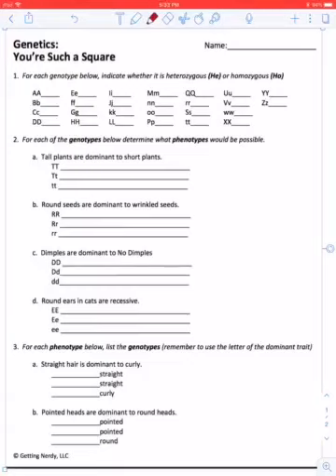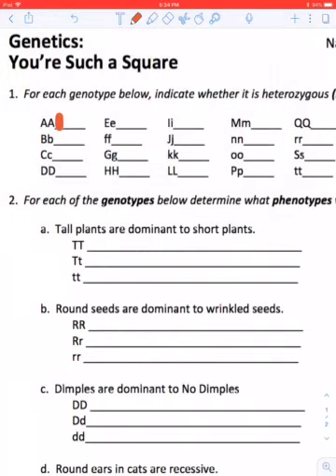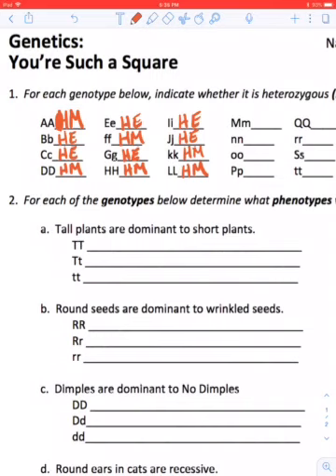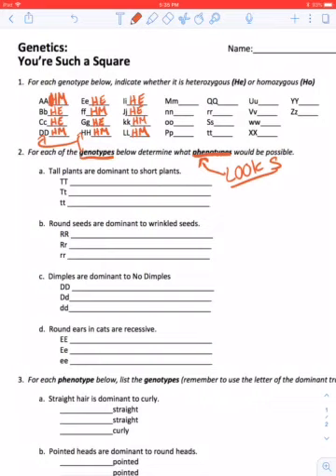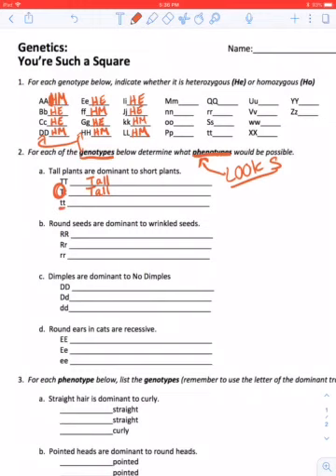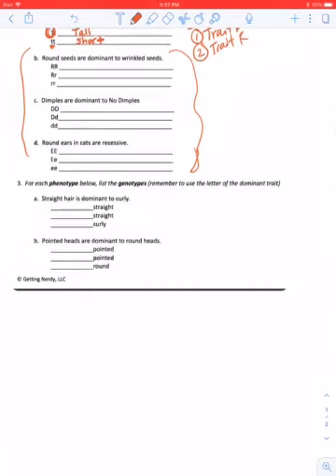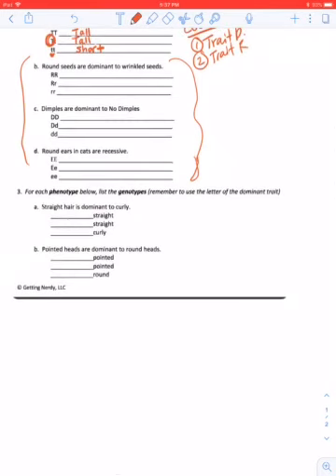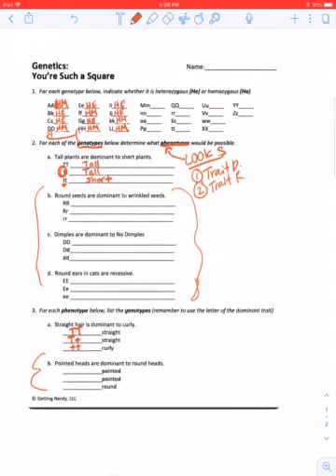Practice Problems pg 1